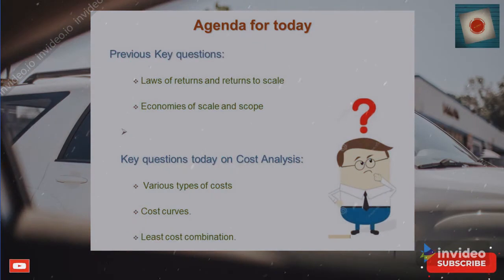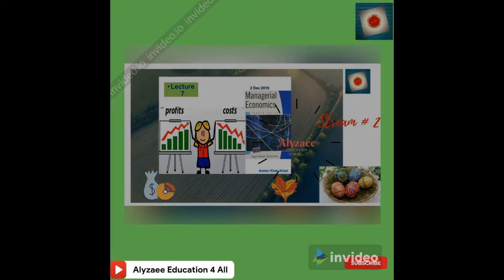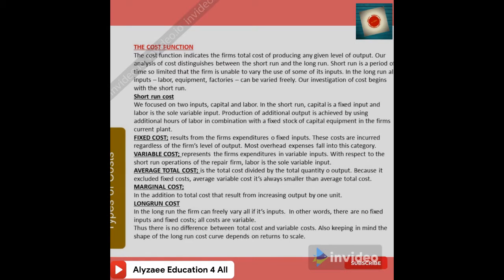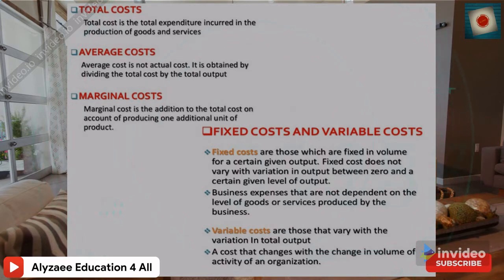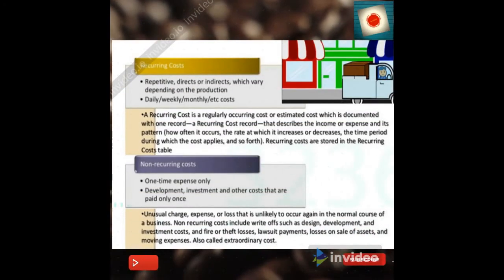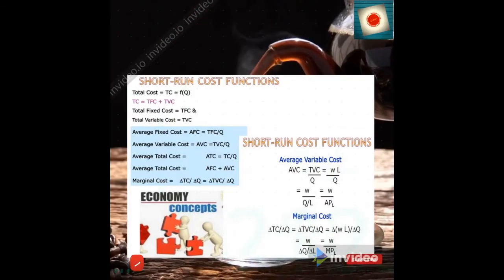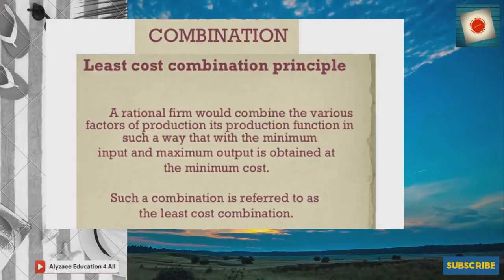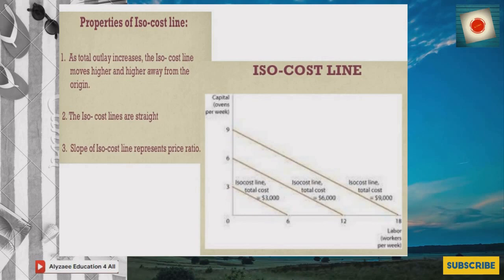Full Lecture # 7 Stream # 1 to 6 of Managerial Economics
Bismillah e Rehman Rahim

Assalam o Alaikum my name is Aamer Khan Alyzaee.

I am a Teacher cum trainer and Teaching in different Universities as Visiting Faculty. I am industry's person having more than 20 years of work experience, in multinational organizations. I have started converting my professional experience via my delivered lectures on my youtube channel (Alyzaee Education for all), this will help students to grab knowledge,
in this Technological erra. At first i will be focusing Economics Starting lectures on Managerial Economics, this will be 3-4 streams in total, each lecture will be between 5-10 minutes duration. To keep the students intact in small patch of time, instead of long lectures.
Coming to the point; my lectures will be in Urdu and English both focusing the audiance